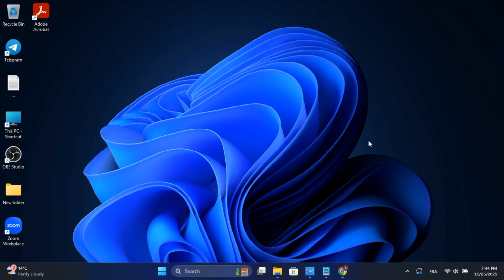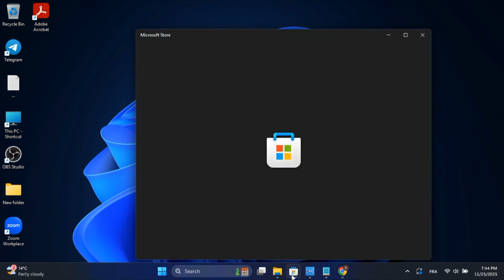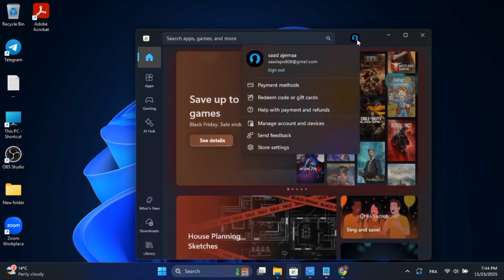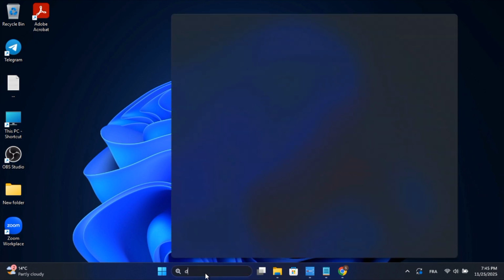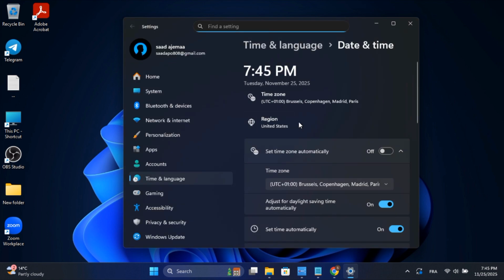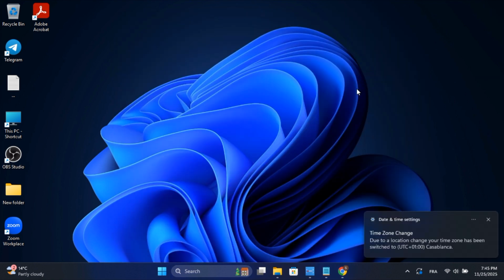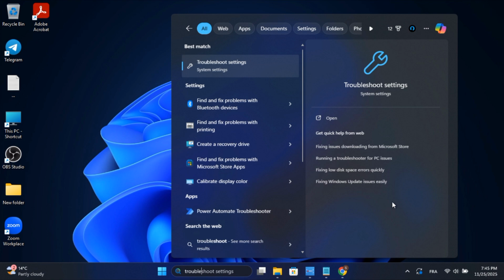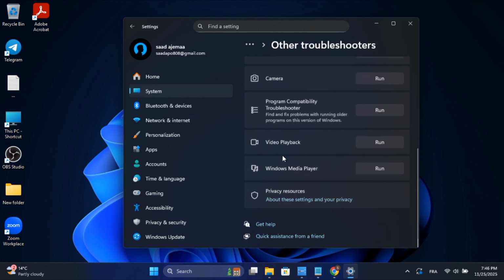Fix Minecraft Error Code 0x803F8001 on Windows 11 – Quick & Easy Guide!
Getting the 0x803F8001 error when opening Minecraft on Windows 11? This annoying issue usually appears when the Microsoft Store can't verify your game license — but don't worry! In this tutorial, you'll learn simple, proven methods to fix it and get Minecraft running again in minutes.

🔹 What You'll Learn in This Video:
✅ How to reset and repair the Microsoft Store
✅ How to reinstall or repair Gaming Services
✅ How to clear and refresh the Windows Store cache
✅ How to check your Microsoft account licensing
✅ How to use PowerShell commands to fix Store/Game Services issues
✅ Extra troubleshooting tips for stubborn license errors

⏱ Timestamps
00:00 – Introduction
00:25 – What Causes Error 0x803F8001
00:30 – Repairing Minecraft from Settings
00:45 – Resetting Microsoft Store
01:10 – Final Tips
01:25 – Conclusion

Minecraft errors can stop your gameplay completely — but most of them can be fixed without reinstalling Windows or losing your data.
This tutorial helps you:
🔹 Understand why the error appears
🔹 Apply fast, beginner-friendly fixes
🔹 Avoid common mistakes that make the issue worse
🔹 Keep Minecraft and Windows running smoothly
Perfect for gamers, parents, and anyone who wants a quick fix without confusion.

If this tutorial helped you get Minecraft working again:
💬 Comment your results or questions
📲 Share it with other Minecraft players